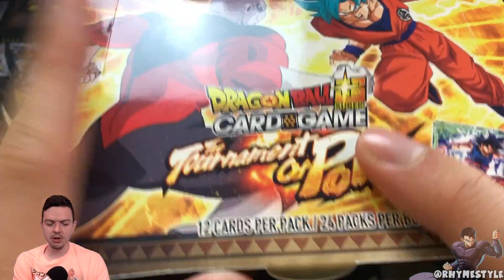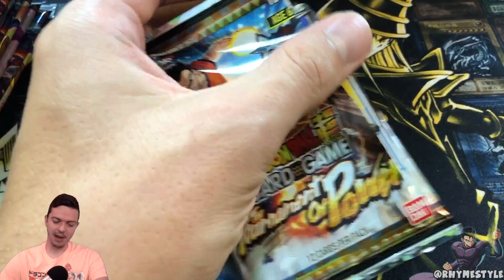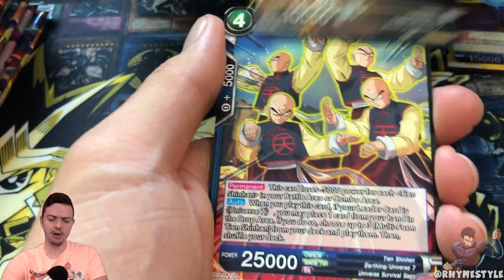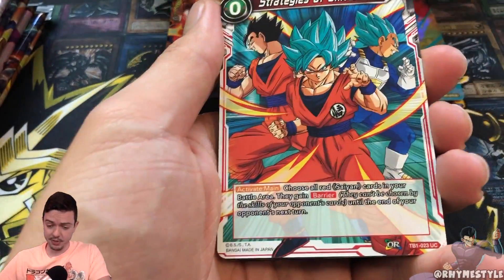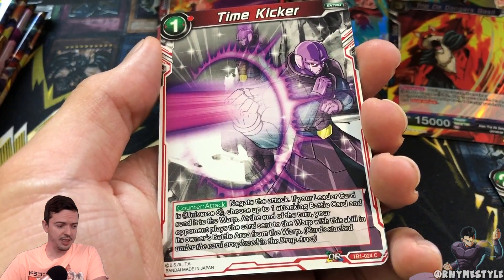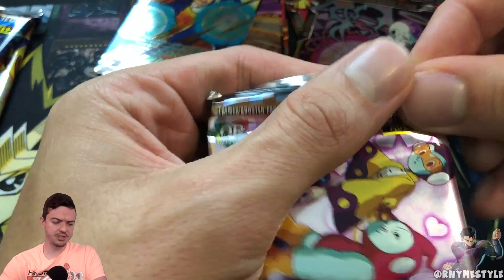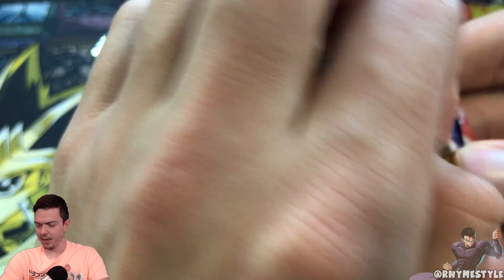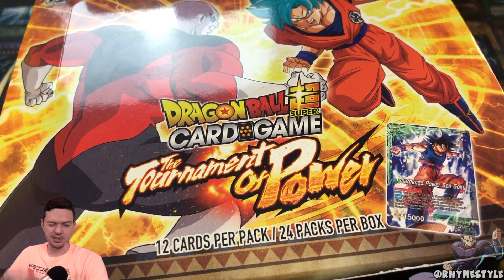I Opened THE RAREST Dragon Ball Super Box, TOURNAMENT OF POWER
The Tournament of Power Booster box for the Dragon Ball Super Card game featured an incredibly rare Goku card thats worth over $250 at the moment. The pull rate is literally like 1 in 6 booster boxes. We gonna hunt for it until we pull it.